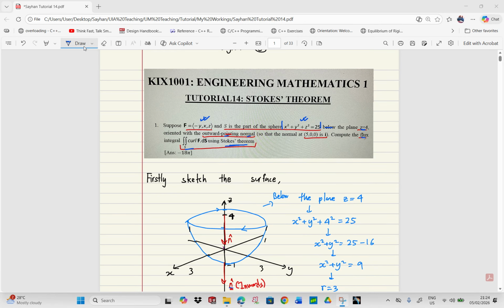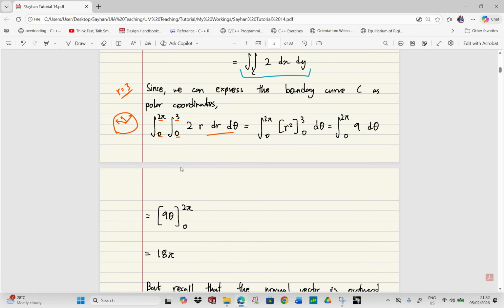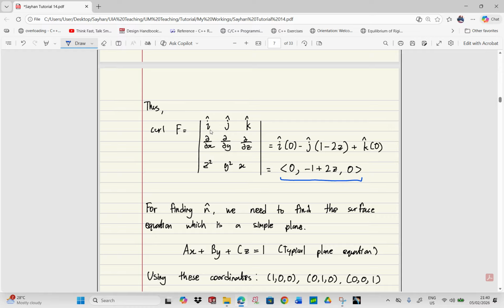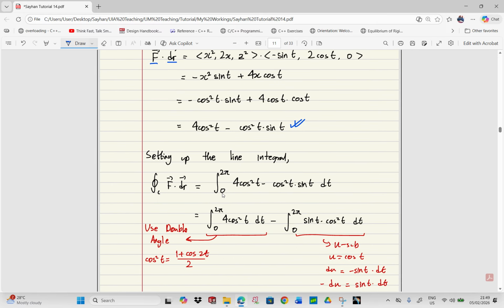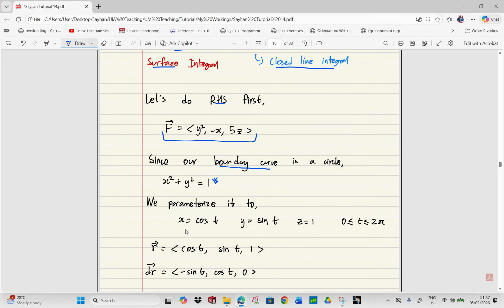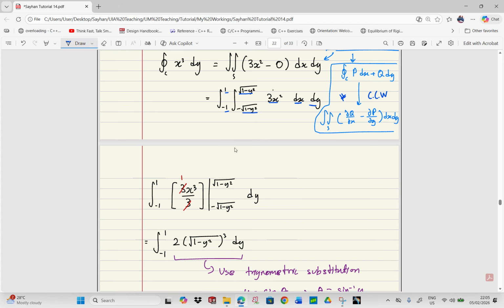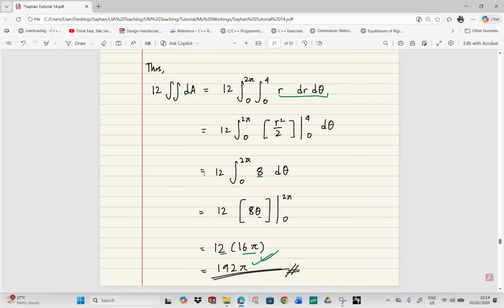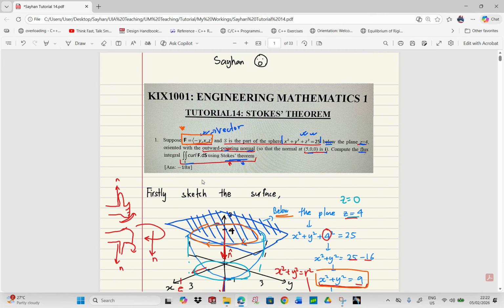Chapter 14 Tutorial Pre Recorded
This is a pre-recorded lecture for Chapter 14: Stokes Theorem for my students.